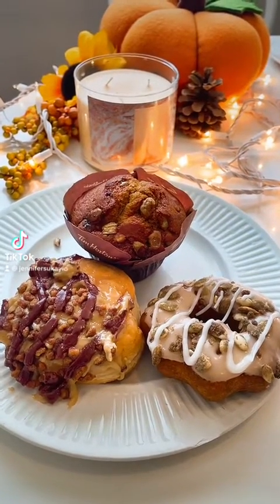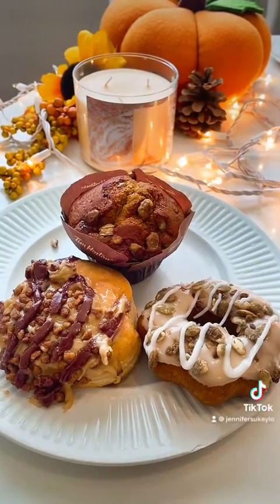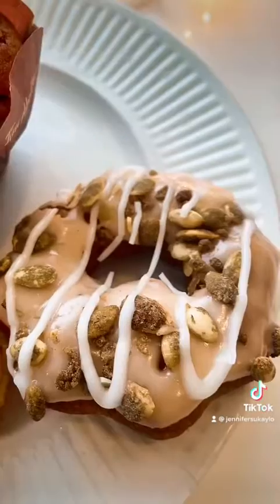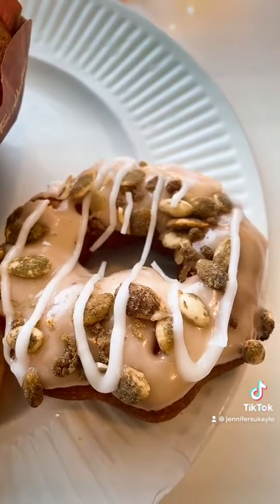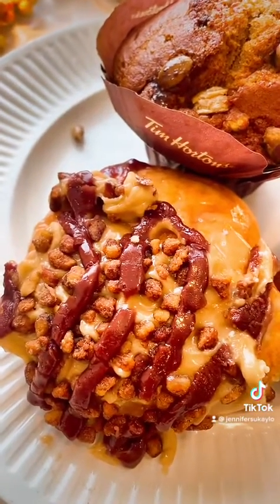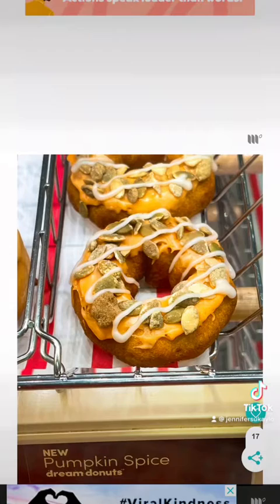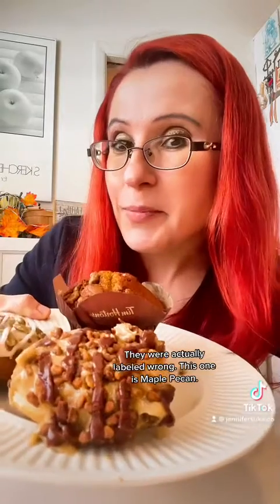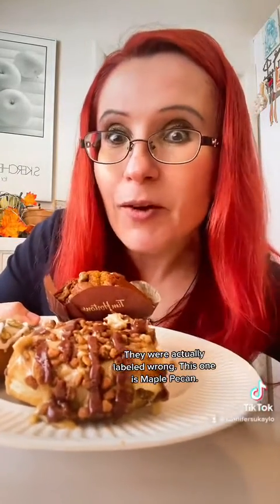Taste testing fall treats from Tim Hortons! 🎃🍂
I love trying new foods. Join me as I taste test fall treats from Tim Hortons!